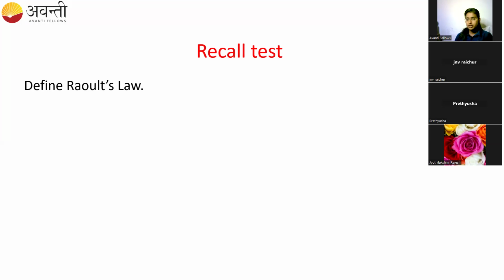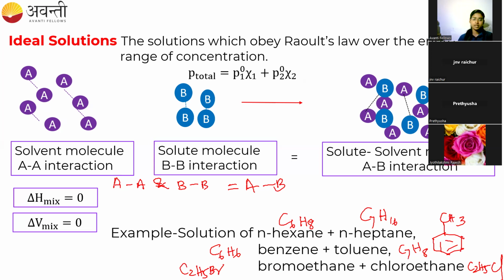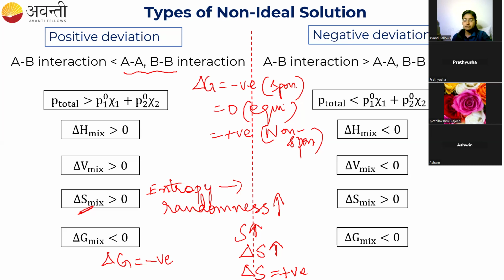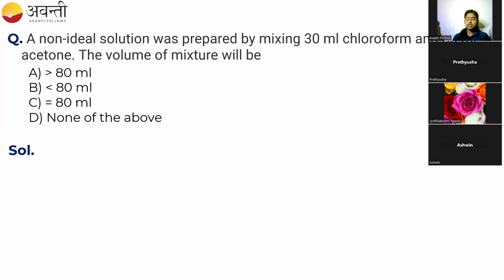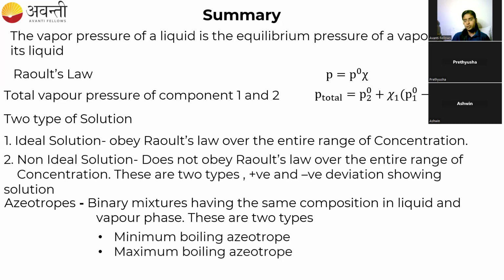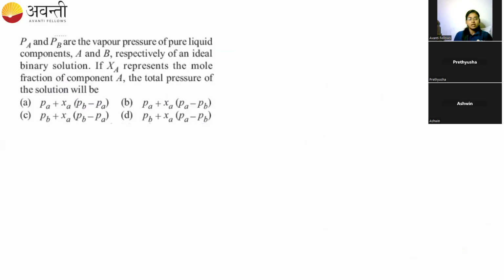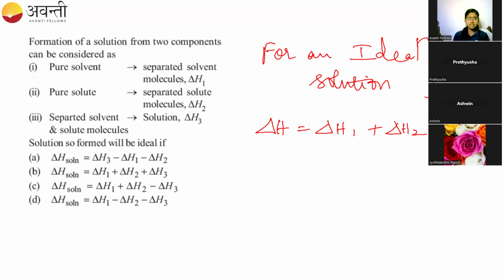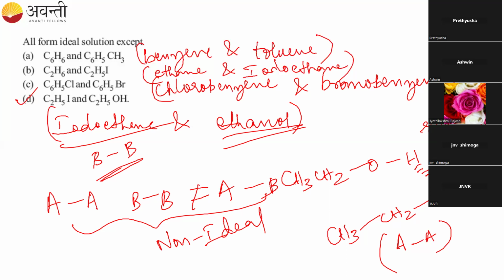Solutions - 5 | Ideal & Non-Ideal solutions